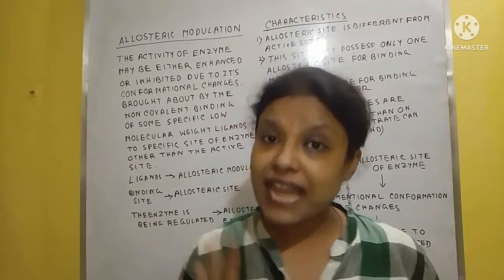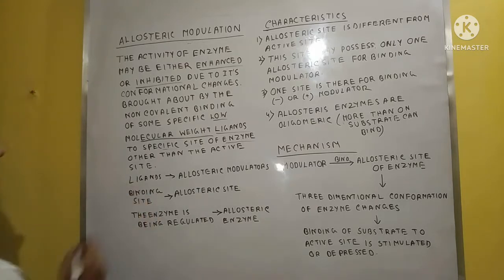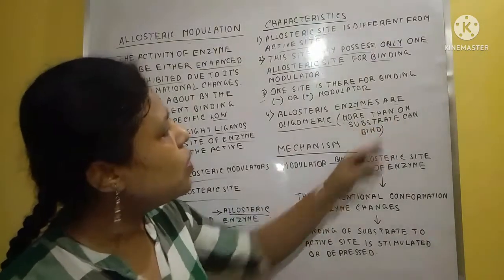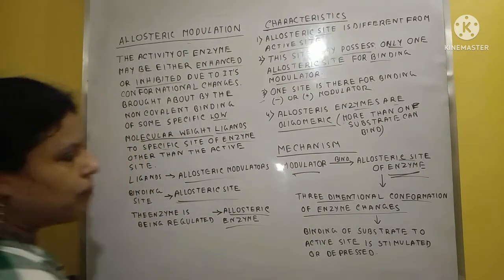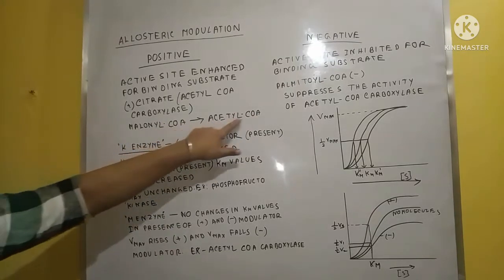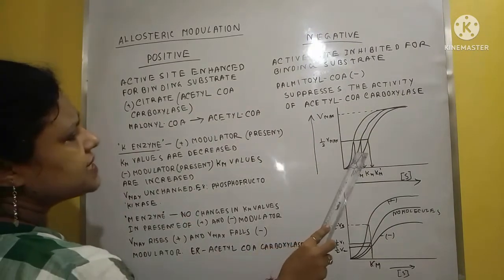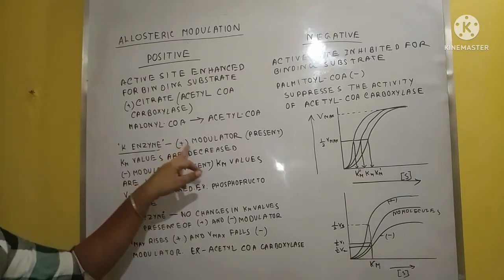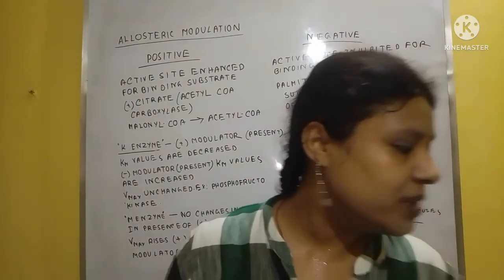ALLOSTERIC MODULATION //ENZYME KINETICS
ALLOSTERIC MODULATION //ENZYME KINETICS explains about the attachment of allosteric modulator with enzyme that increase or decrease the rate of enzym's activity.